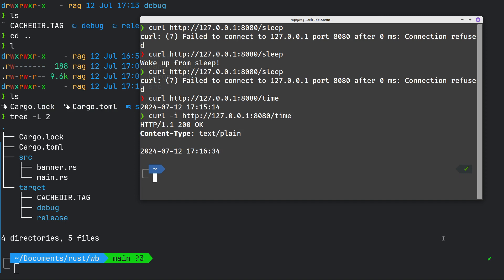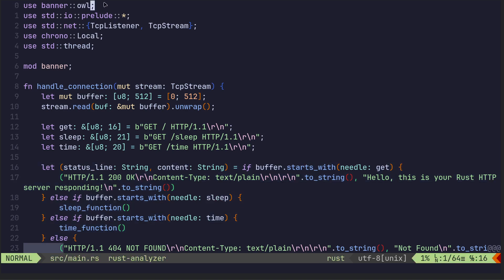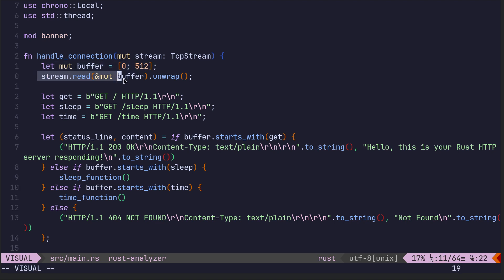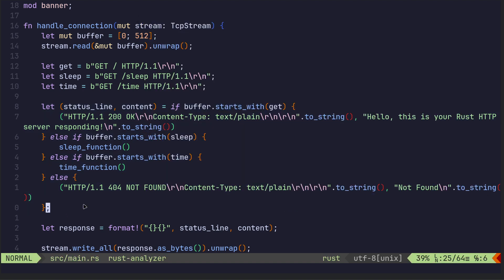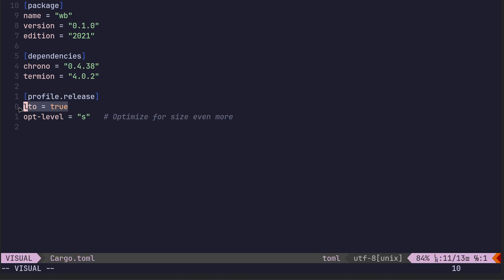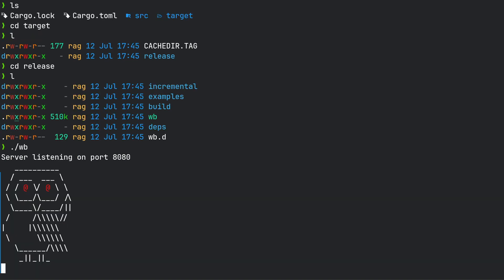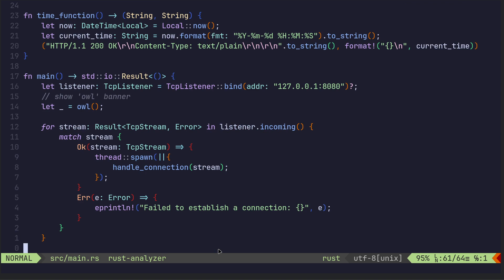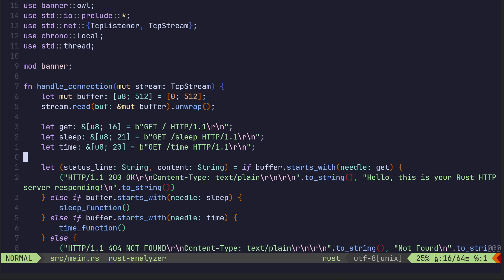Mimimalist Multithreaded HTTP Web Server 510kb in Rust | Rust Language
How to create the web server plus extra routes and compile down to an optimized binary in Rust.  A nice follow on from the example in the Rust Book.

* I didn't use a thread pool btw *

Latest Rust Version : Version 1.79.0 as of 12 July 2024

Make the binary even smaller with UPX :

 ./upx --best --lzma ~/Documents/rust/wb/target/release/wb

        File size         Ratio      Format      Name
    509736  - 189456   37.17%   linux/amd64   wb

Just 189kb !